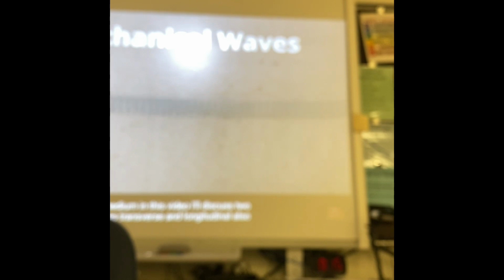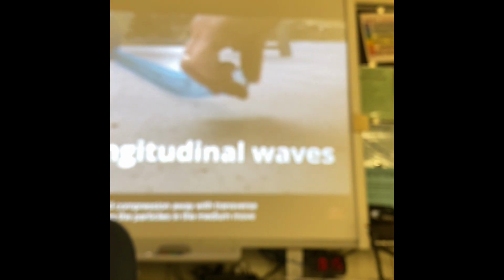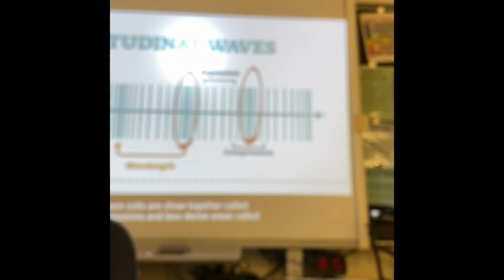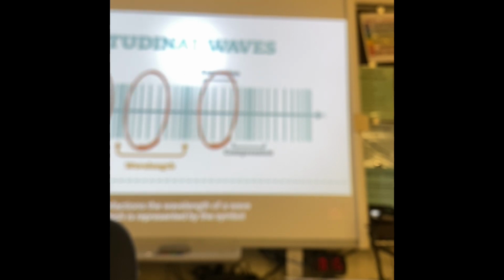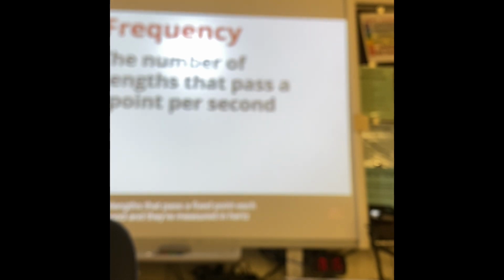Case Study with Practicum Classroom Profile